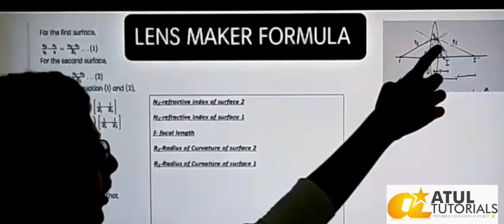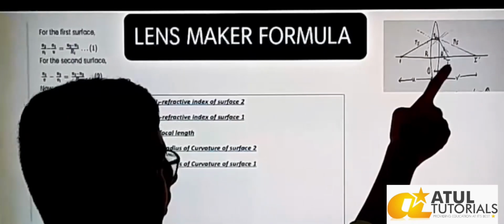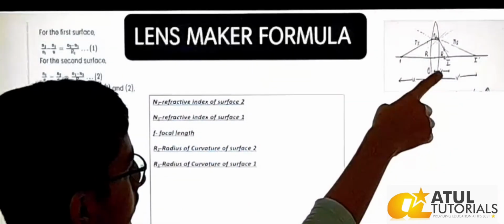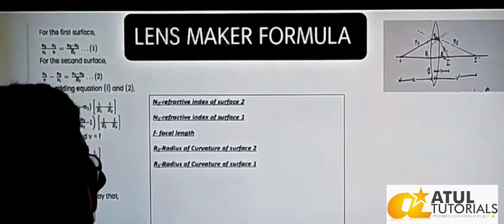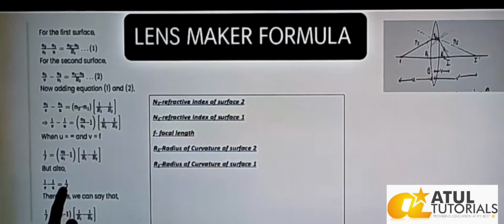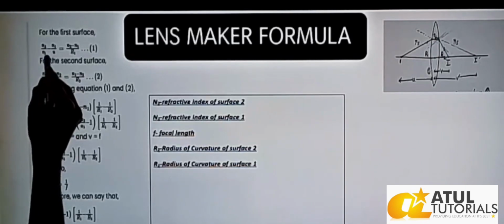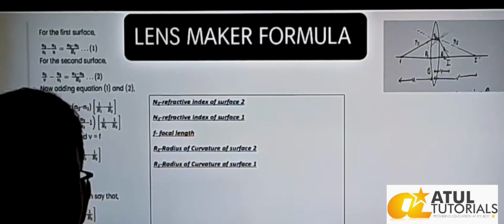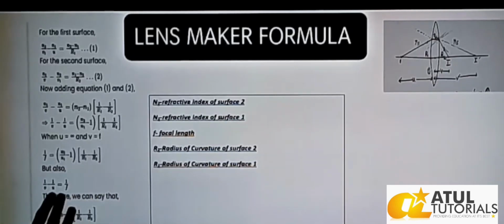Lens Maker Formula 👍🏻|Atulya Science Fair 3.O | Atul Tutorials